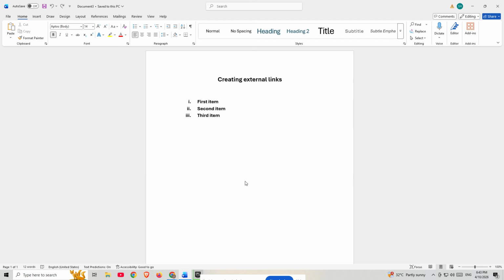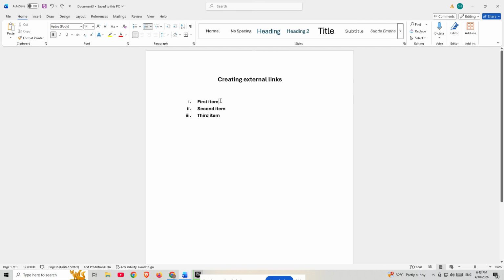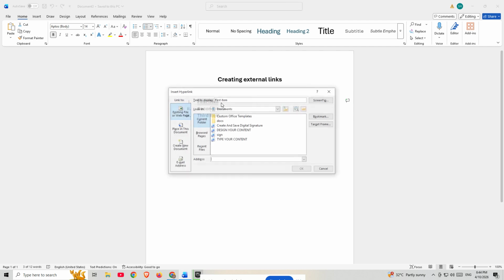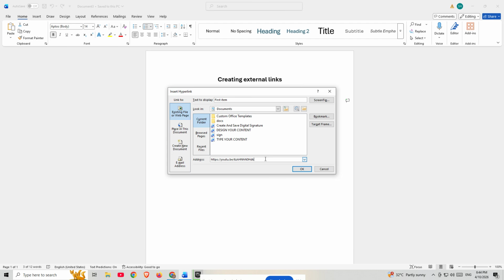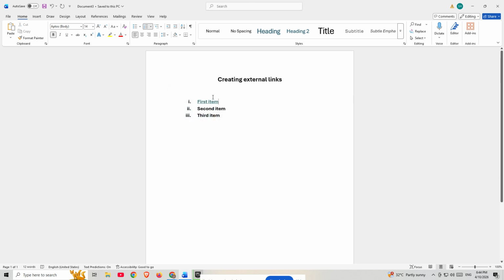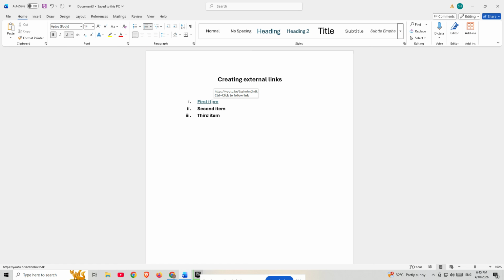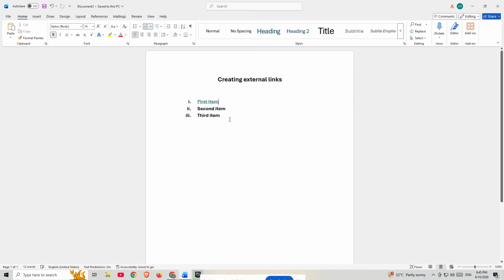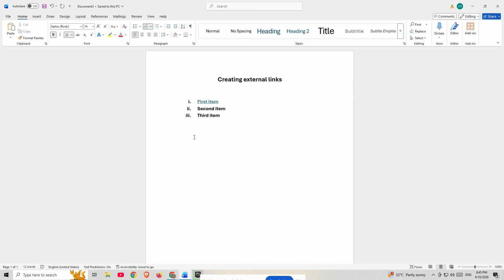How To Create External Hyperlinks In Microsoft Word (Quick Guide)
Learn how to create external hyperlinks in Microsoft Word by selecting text, using Ctrl + K, and pasting a website URL into the address box. This quick tutorial shows you how to make clickable links in Word documents in just a few easy steps.

🕚Timestamps:
0:00 Introduction
0:18 Open Microsoft Word And Your Document
0:36 Select The Text You Want To Link
0:57 Open The Hyperlink Window With Ctrl + K
1:14 Paste The External URL In The Address Box
1:34 Click OK To Create The Link
1:49 Edit Or Remove A Hyperlink Later
2:08 Pro Tips For Better Hyperlinks
2:28 Outro

✍️What You'll Learn In This Video:
• How To Create External Hyperlinks In Microsoft Word
• How To Select Text And Add Clickable Website Links
• How To Use Ctrl + K To Insert A Hyperlink
• How To Paste A URL Into The Address Box Correctly
• How To Edit Or Remove Hyperlinks In Word
• How To Format Documents With Professional Link Text
• How To Test Hyperlinks Before Sharing A Document
• How To Make Word Documents More Interactive

💡Pro Tips:
• Use descriptive link text instead of pasting long raw URLs.
• Always double-check the web address before clicking OK.
• Test the hyperlink after creating it to make sure it opens correctly.
• Use hyperlinks to keep reports, guides, and handouts clean and professional.
• Right-click any hyperlink later if you need to edit or remove it.